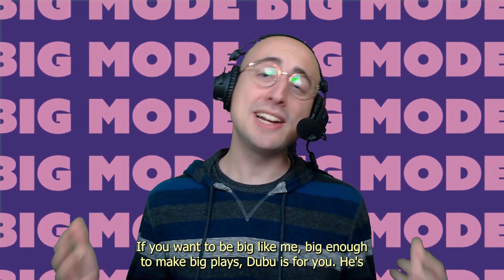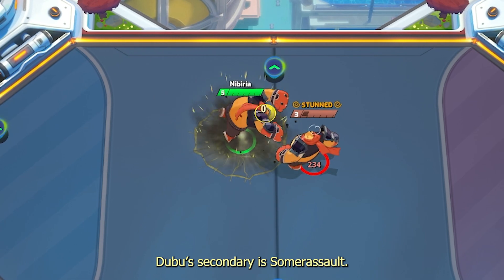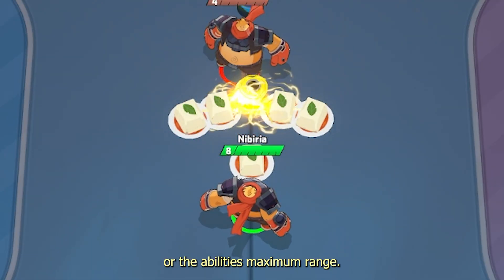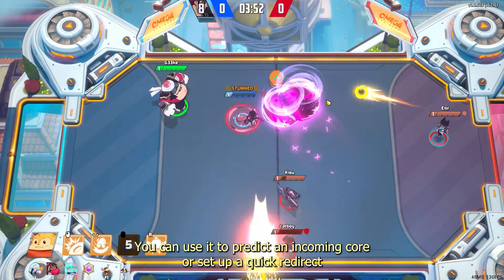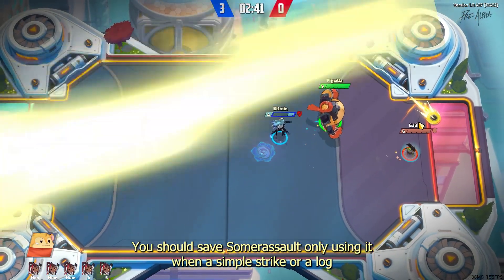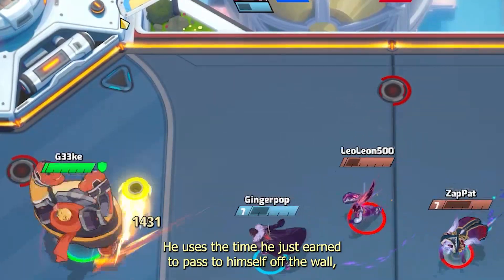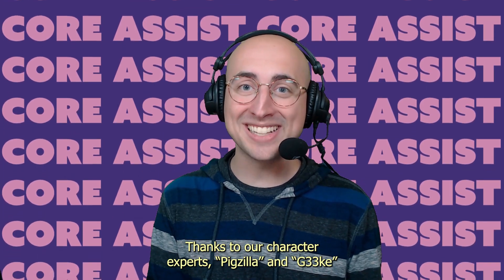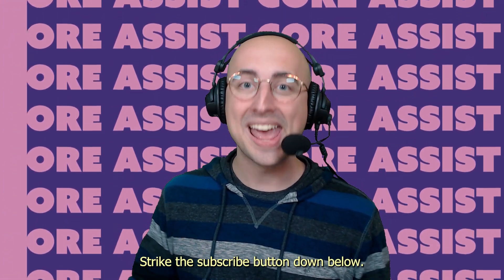Quick Guides: Dubu!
G33ke won two tournaments during alpha testing for Omega Strikers. Here are some of his quick tips.

We asked Pigzilla how he wanted to be credited and he told us to write "Pigzilla says hi" in the description.

0:00 Intro
0:11 Dubu's Kit
1:06 How to use Rollout
1:28 When to use Somerassault
1:52 Highlight Breakdown
2:28 Outro & Credits